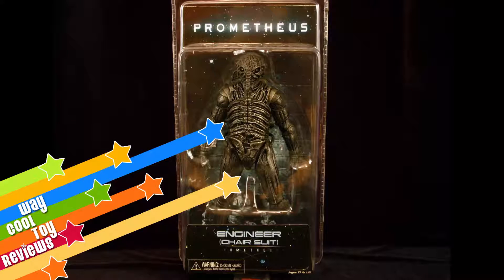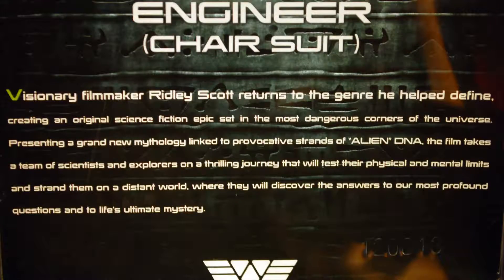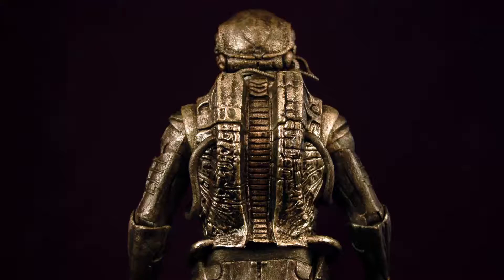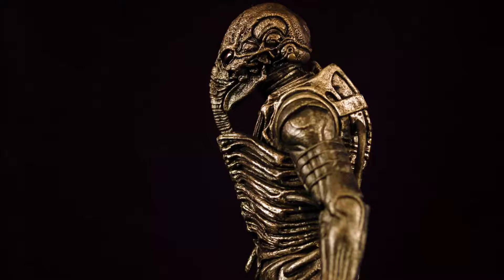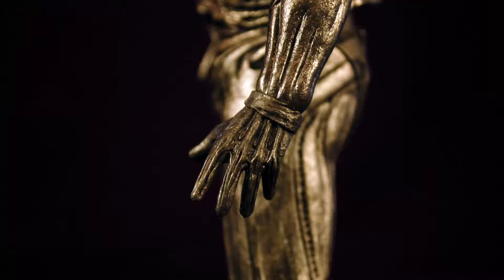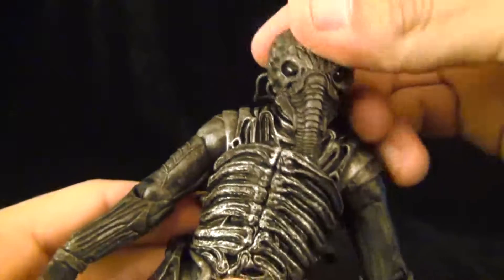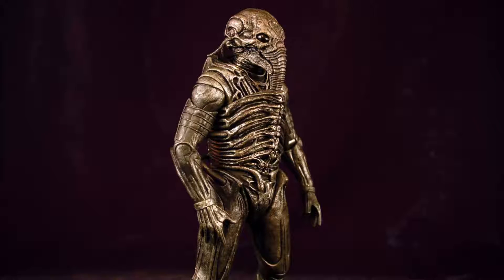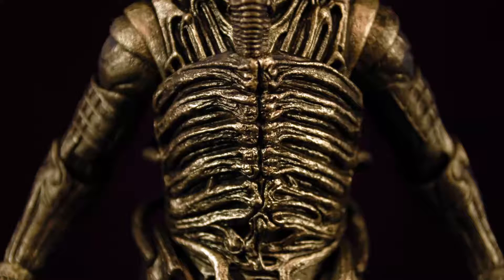Neca's Prometheus Engineer (Chair Suit) Figure Review From Way Cool News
Way Cool News reviews Neca's Prometheus Engineer (Chair Suit) figure.